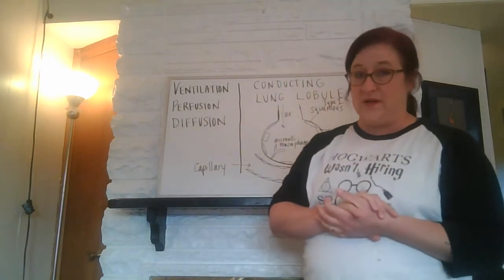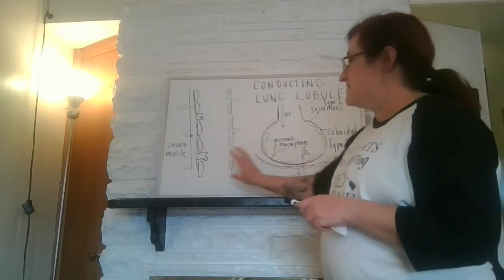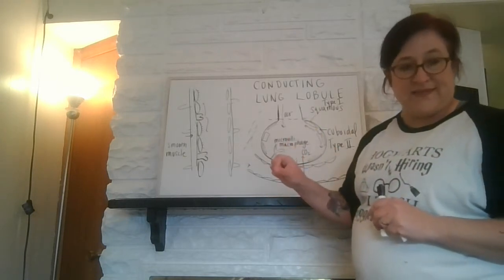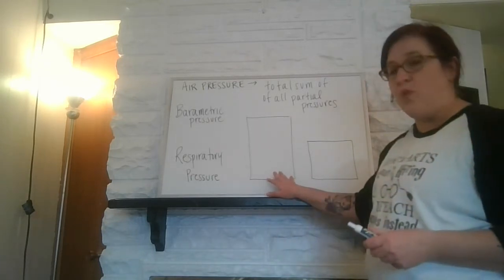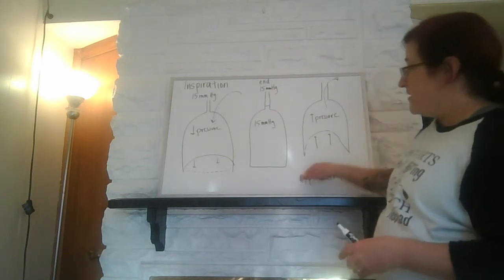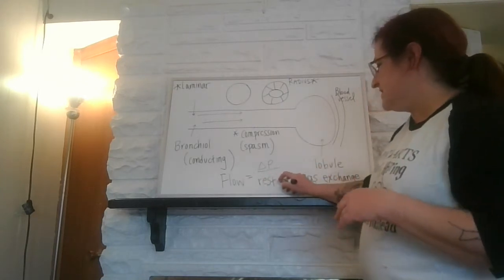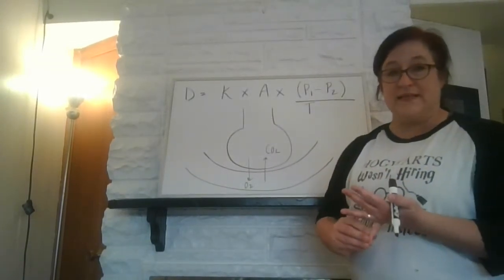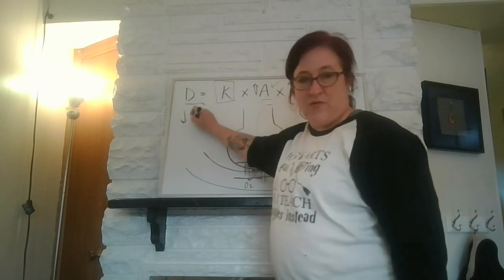MSN 621: Respiratory Function and Dysfunction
Basic information about respiratory function.